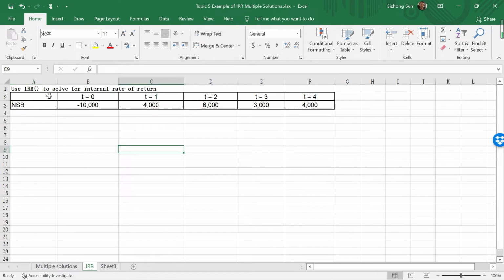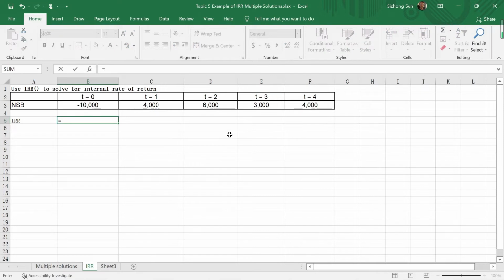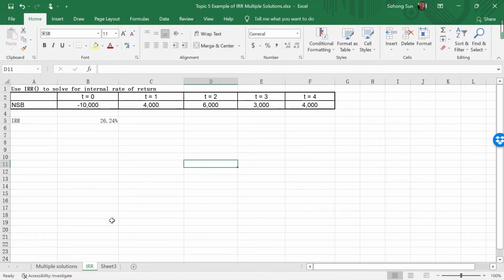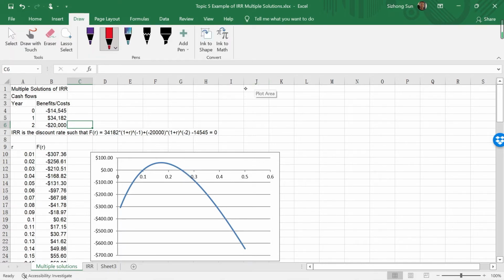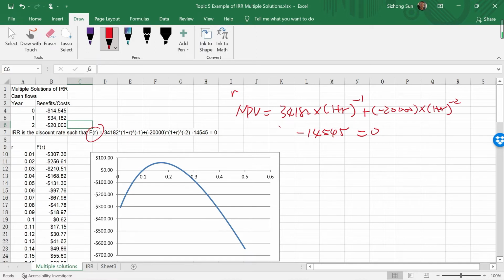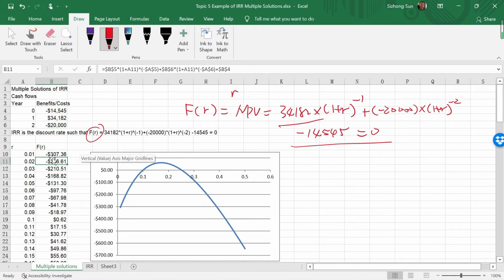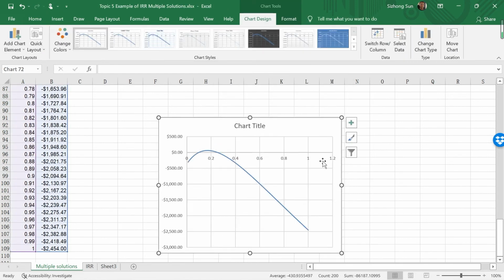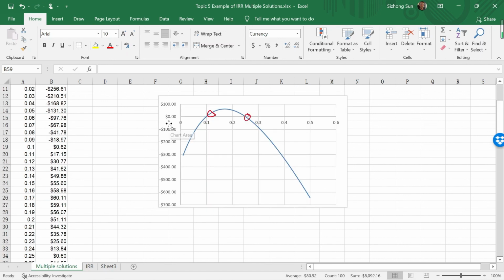bx3033/ec5202 Topic 5(b) Multiple IRR